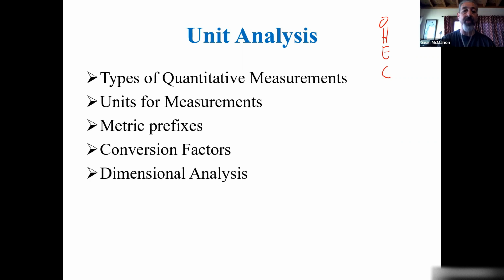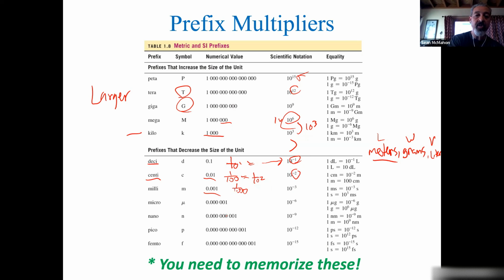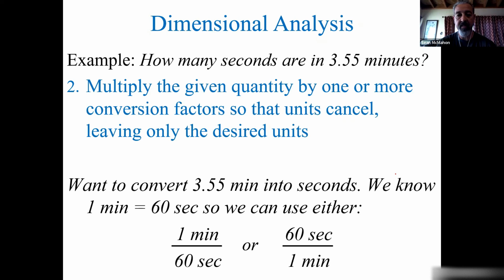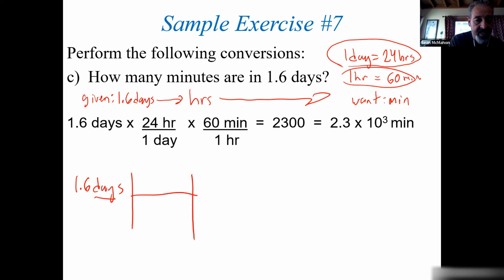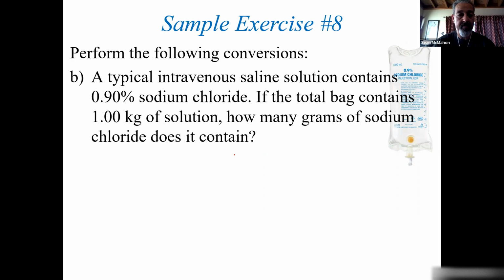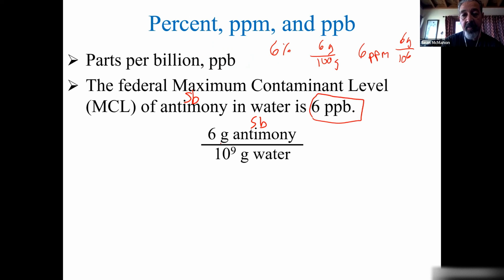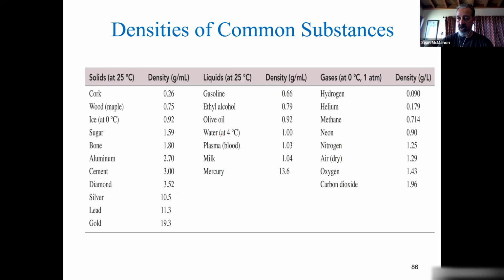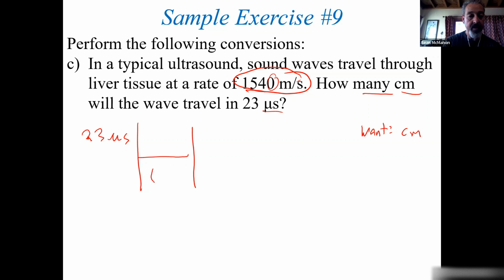Chapter 2: Lecture 2 - Dimensional Analysis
I made a careless error with Exercise #9 and used 1.1 instead of 1.11 g/mL and he yielded 825 dg. However when I used 1.11 I got 832 dg. Can anyone else verify?

Topics covered:
0:00:00 Measurements and the Different Types
0:07:14 Metric Prefixes
0:14:14 Conversion Factors Between the Metric and English System = "Bridges"
0:16:45 The Conversion Factor Method
0:25:35 Problem Solving Using Dimensional Analysis
0:35:46 Percents, ppm, ppb as Conversion Factors
0:48:00 Density and Volume by Displacement
1:04:32 Problem Solving Using Dimensional Analysis and the Conversion Factor of Rate